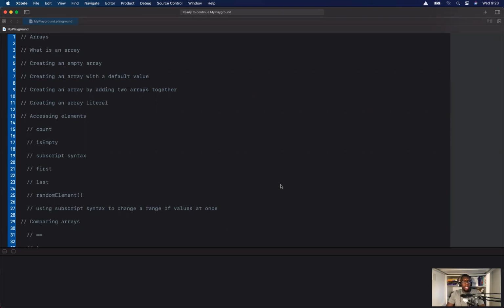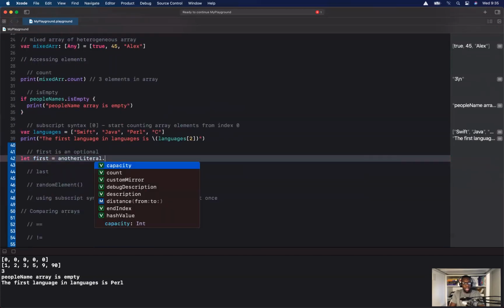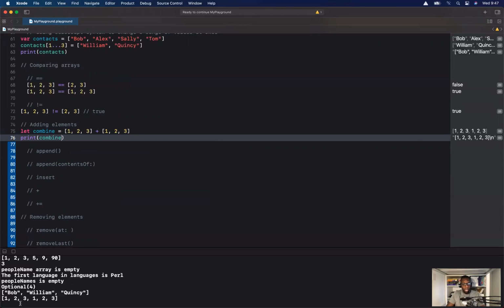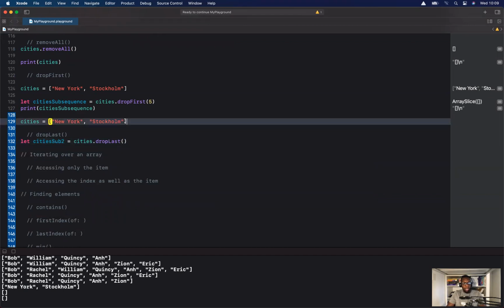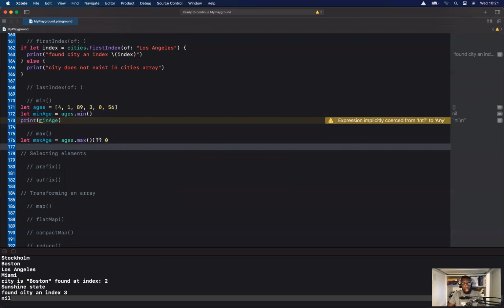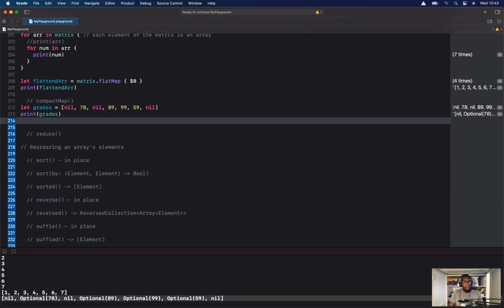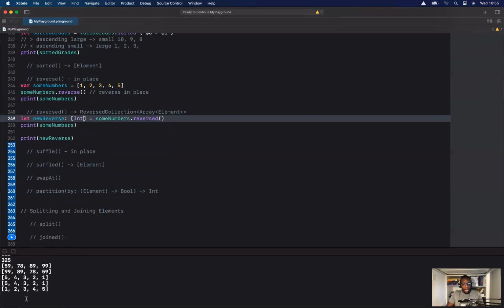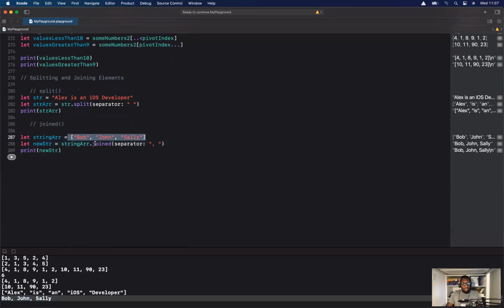Collection Types: Arrays